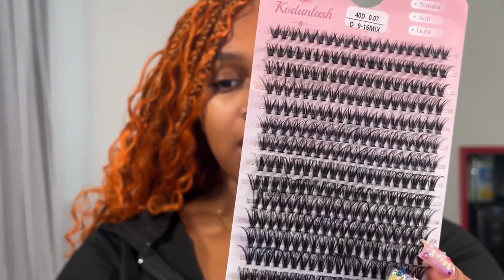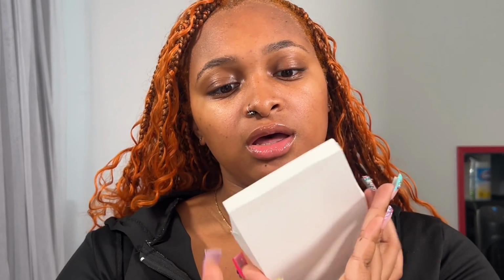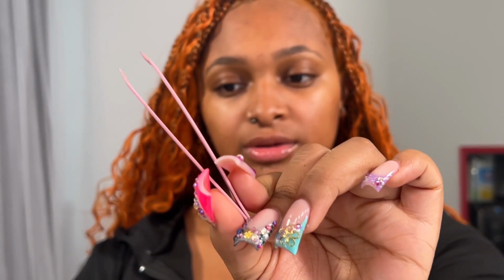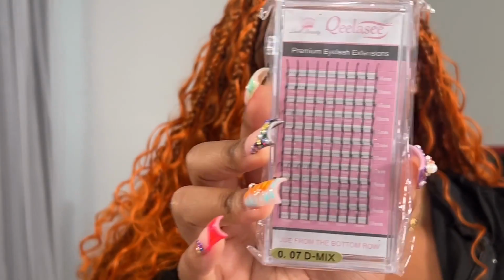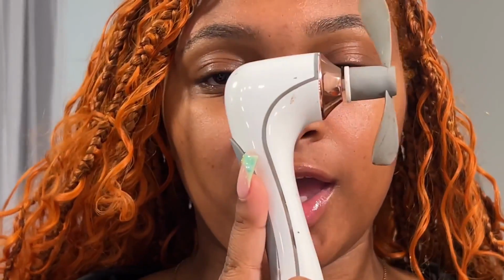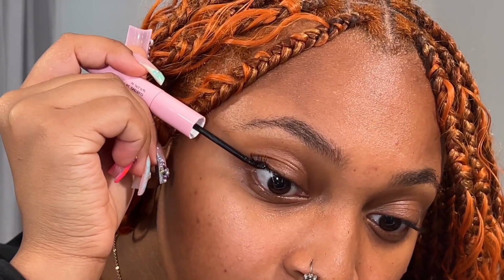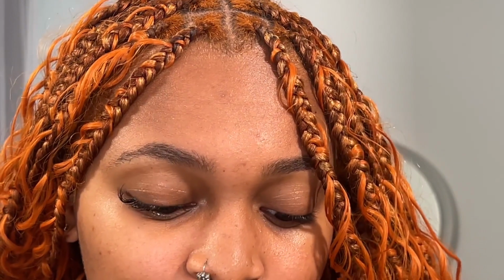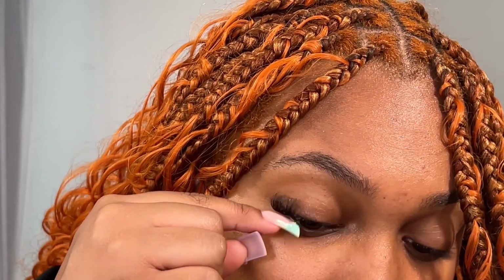UPDATED MINK LASH TUTORIAL | UNDER $20 | BEGINNER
Y'ALL I CRACKED THE CODE!! This lash tutorial was sooo easy and it was definitely giving I went to my lash tech! This is an easy AND affordable alternative for the mink lash extension effect. And let's face it, many of us don't always have $150 to drop on lashes every 2 weeks!